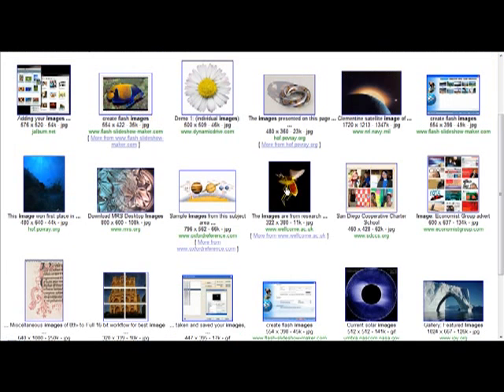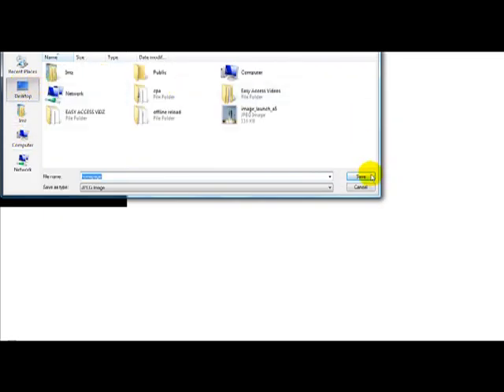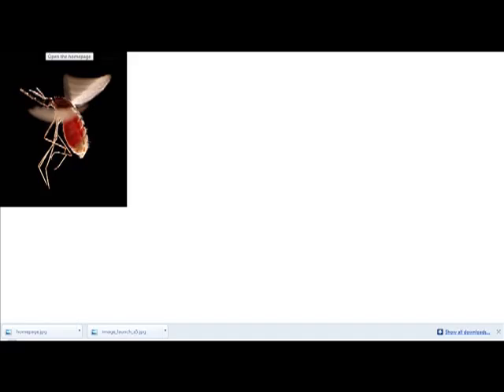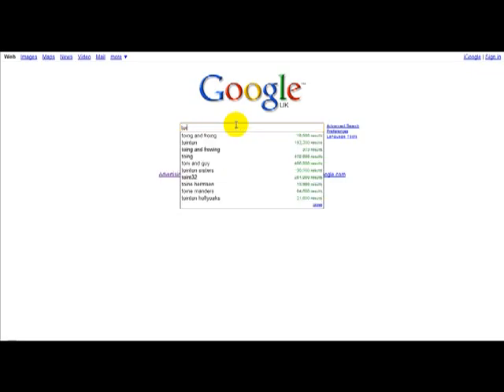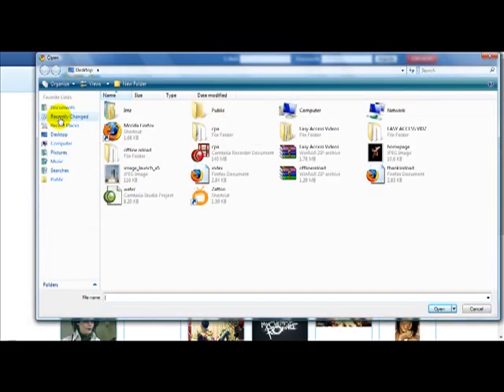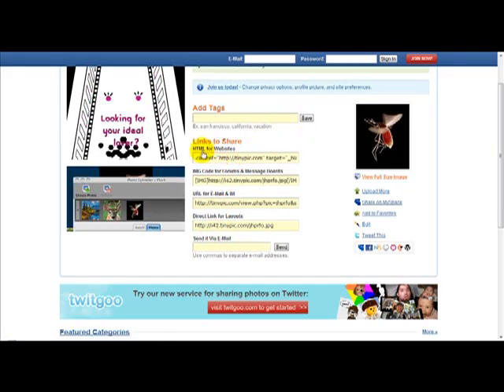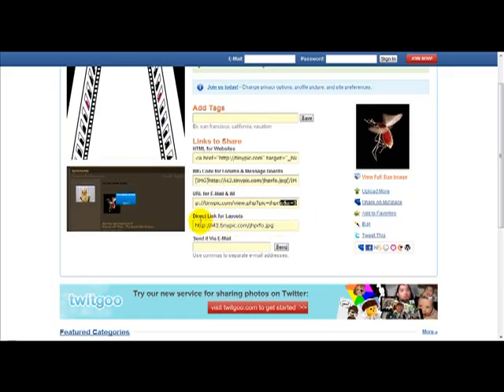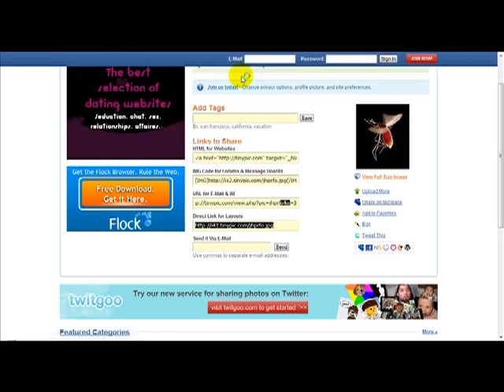Turbo Training 2013 - Module 3 - How To Host An Image Online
Turbo Training 2013 is a video series devoted to helping train people of varying levels of skill in different aspects of computing and Internet technology.  Module 3 focuses on the skills you need to get your first website up and running.  This video shows you how to host an image online.